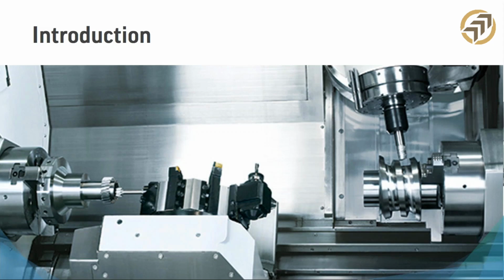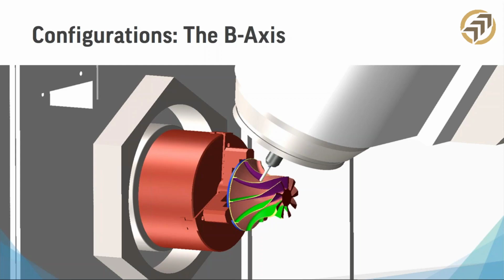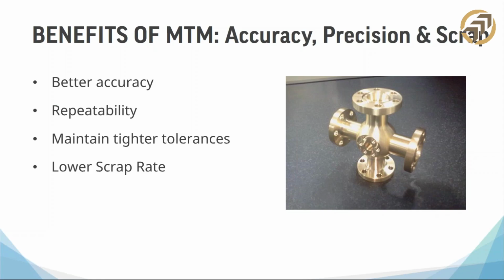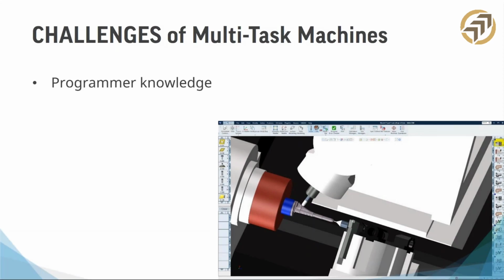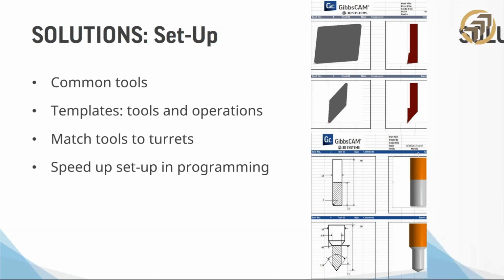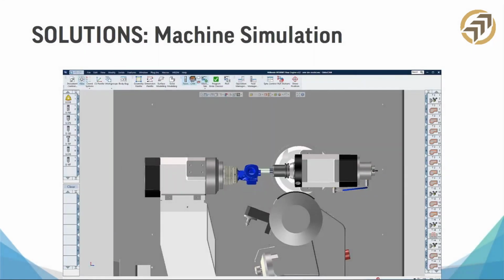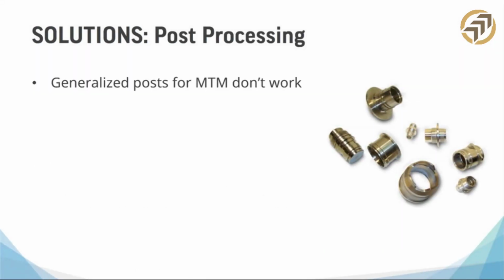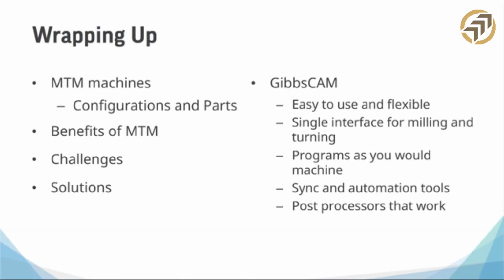Overcoming the Challenges of Multi Task Machining